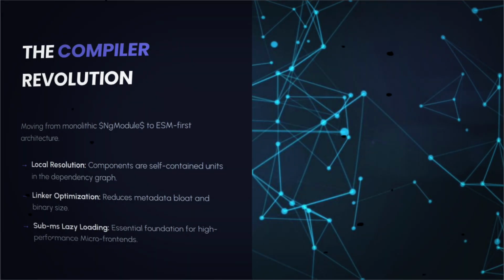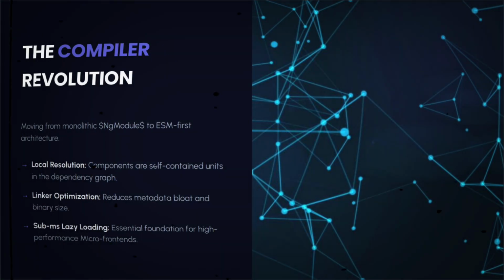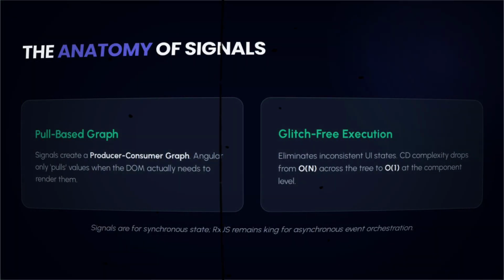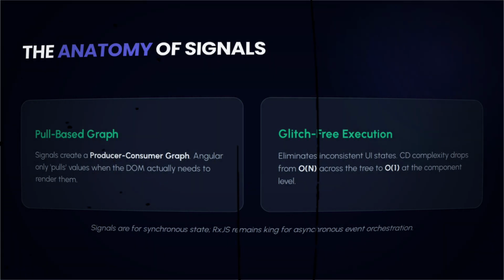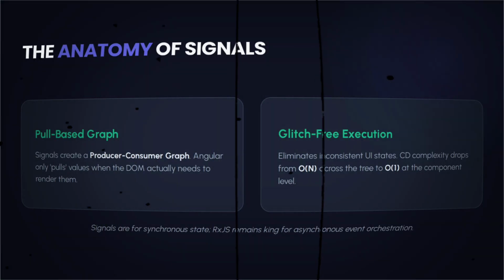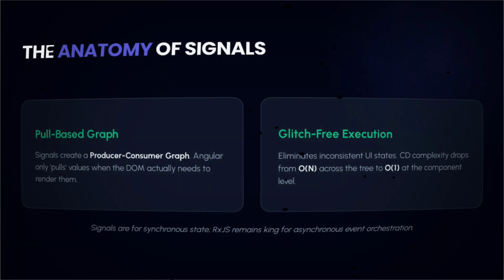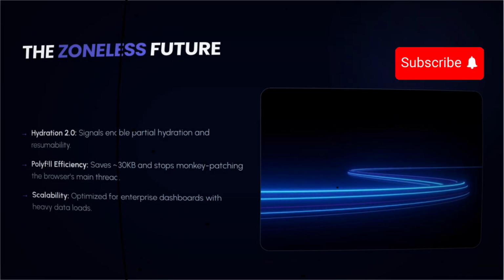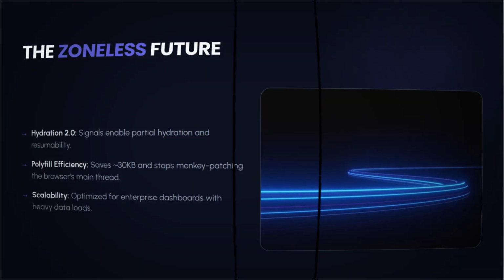Angular Re-engineered: Standalone, Signals, and the Zoneless Future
Angular is no longer just a heavyweight enterprise framework; it is re-engineering itself for the next decade. In this episode of the Angular Architect Podcast, we dive into the binary evolution of the framework.

What we cover:
- The Compiler Revolution: How standalone components shift Angular toward an ESM-first approach and local resolution.
- The Anatomy of Signals: Why comparing Signals to RXJS is a "category error" and how a producer-consumer graph enables $O(1)$ change detection at the component level.
- The Zoneless Future: Why Google is obsessed with removing Zone.js to pave the way for partial hydration and resumability.
- Performance Engineering: Saving 30KB of polyfills and stopping the monkey patching of the browser's main thread.

Stop just writing code—start architecting systems. Master the internals, master the graph, and build something solid.